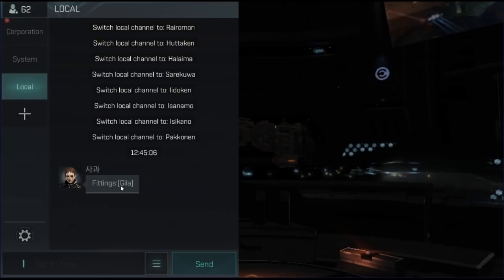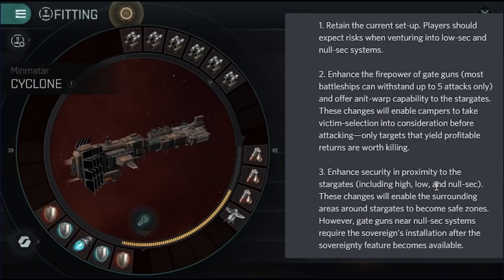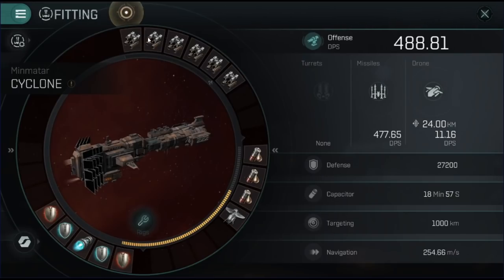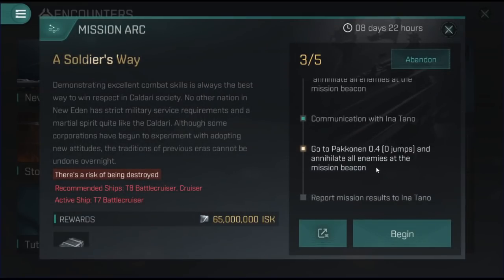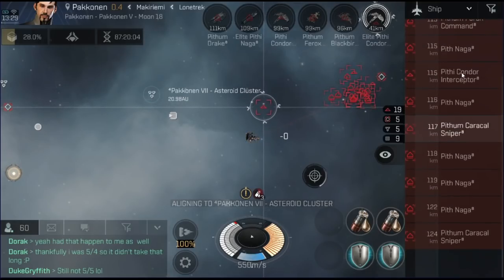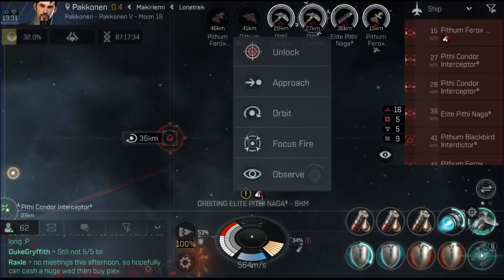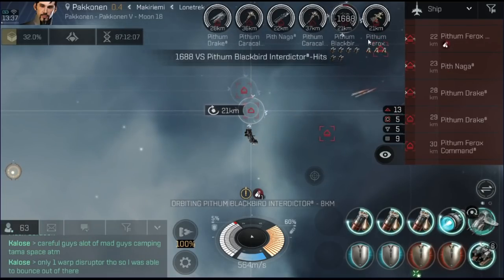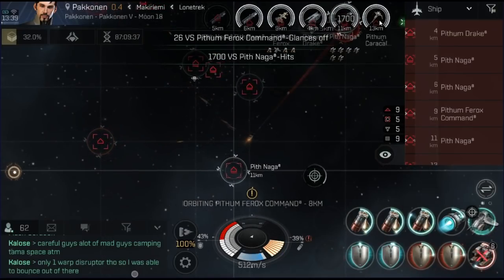Can Battlecruisers SOLO Storylines? + BIG VOTE ON GATECAMPING? | Cyclone Fitting EVE Echoes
I decided to shake up my battlecruiser and change the fitting to solo storyline missions. This Cyclone fitting video shows you how I've changed my setup to be able to solo storyline missions in EVE ECHOES. Also BIG VOTE on Disccord.

TIMESTAMPS:

[00:00] - Intro
[00:30] - Me foaming at the mouth at a Gila
[02:00] - THE VOTE (join discord)
[05:40] - Fittings for Cyclone
[08:00] - Soloing Storyline Missions